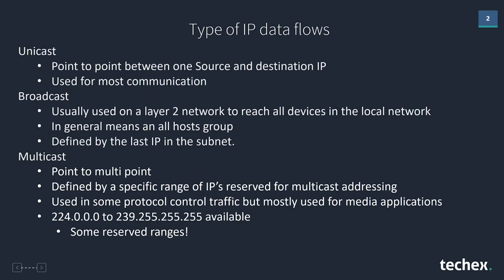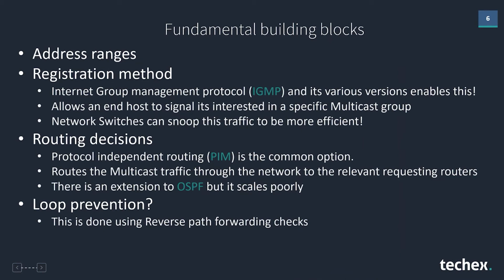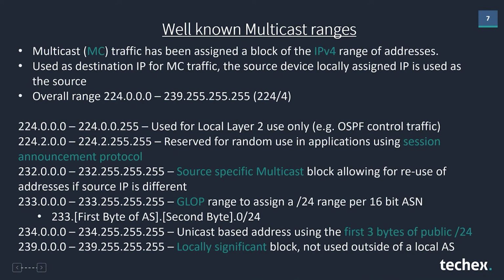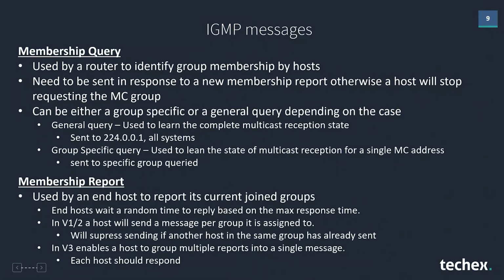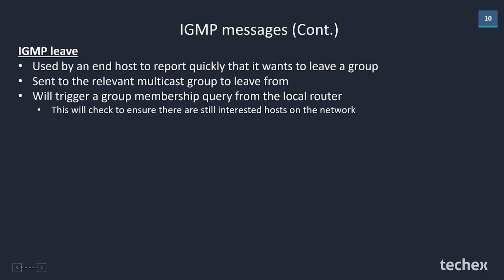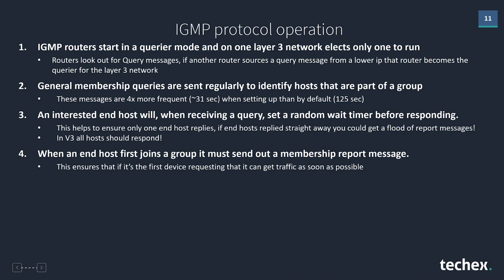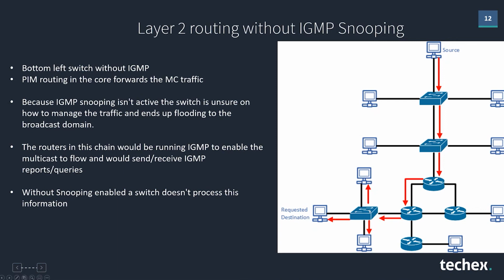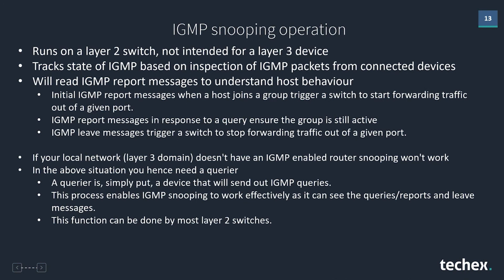IGMP - Technical introduction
Today I talk a bit about IGMP and its technical operation.
This is providing a bit more information on top of my previous video which has given an overview into Multicast operation!

The video might include some technically incorrect details but it's all in the attempt to explain the basics so others can understand the concepts!

Just a note: This was recorded while I was working for Techex, they have allowed me to upload this personally
As a quick shout out to them - If you're looking for a supplier or design help in the world of broadcast networks and media over IP then go check them out!